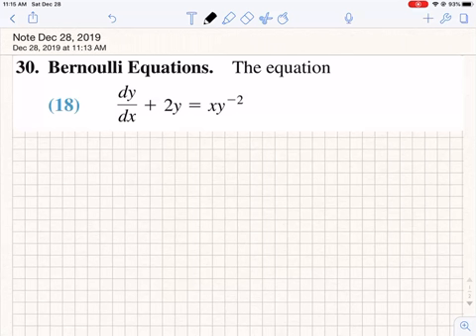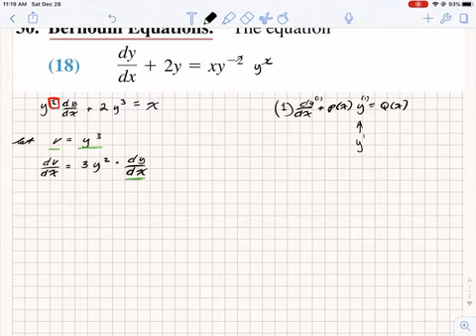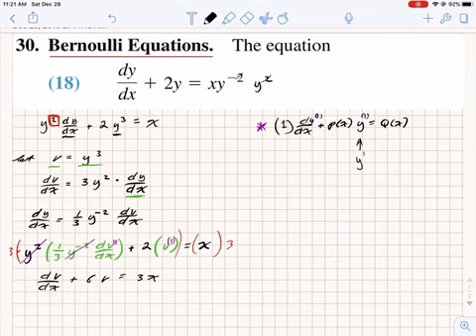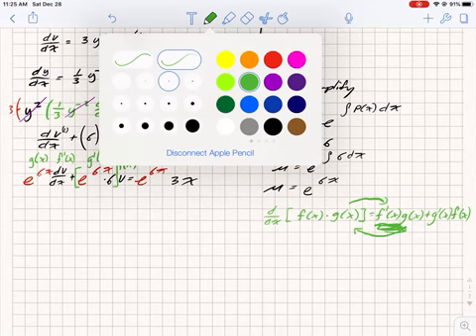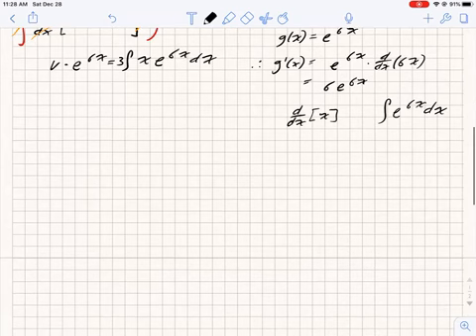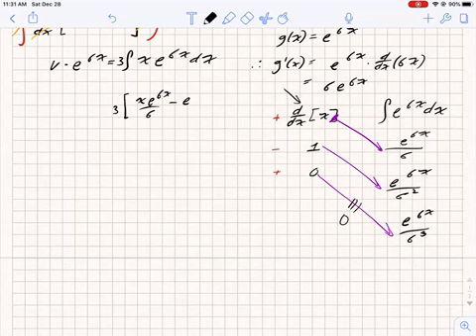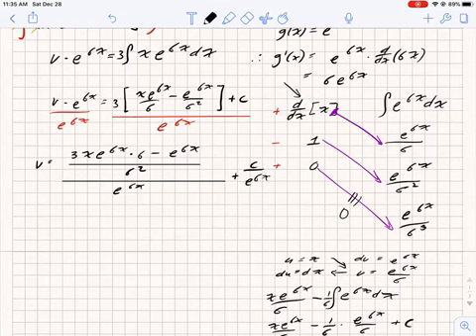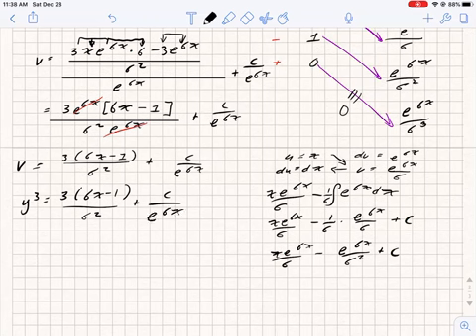Bernoulli equation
Solving a differential equation using the bernoulli equation